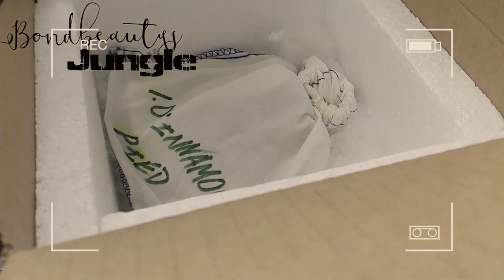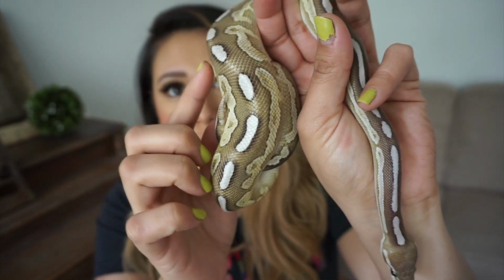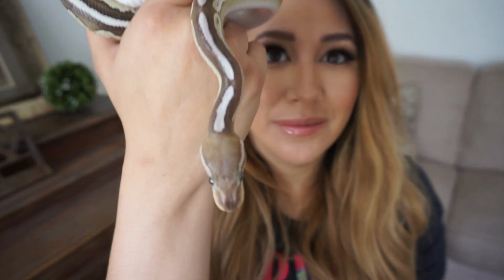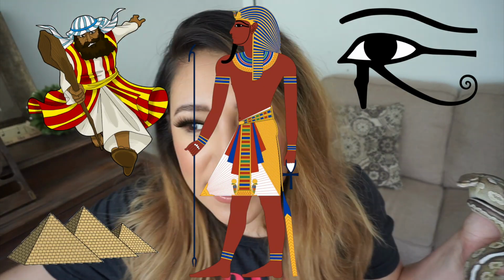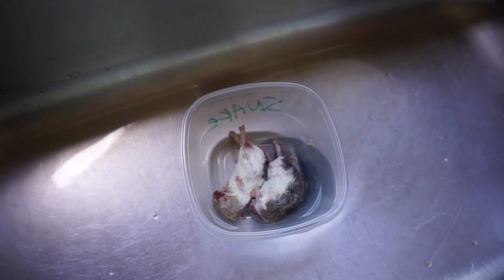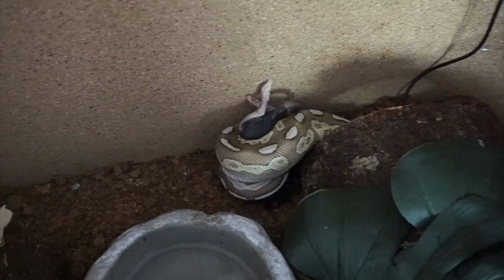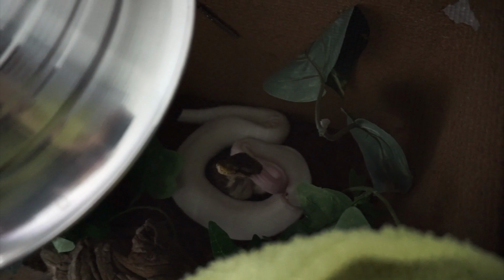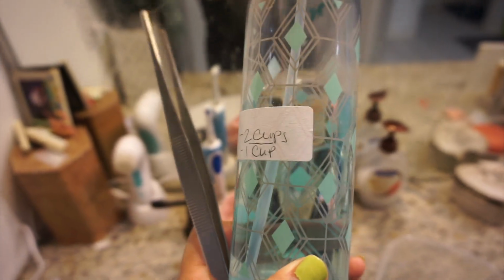Beauty Youtuber Feeds Her Ball Pythons! WHAT!!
I'm going to feed my ball pythons and thought I would bring you along . Warning you will see them eating frozen rat !

PRODUCTS MENTIONED

BIRD PERCHES CAN GET HERE
-MY ETSY SHOP Roselyns Market

-MY SHOP INSTAGRAM- @ROSELYNSMARKET

My videos & channel is a fun uplifting place. Its all about how I DO THINGS, HOW I TAKE CARE OF MY PETS. I am a PET OWNER I am not a zoo keeper, vet, or animal expert! I want to share my pet journey with you as a regular pet owner like you!I am just sharing my experiences with my animals and the things I have learned over the years.
I want YOU to feel comfortable sharing your thoughts and feelings with me. Mean , rude & inappropriate comments are not welcome. If you can't play nice then you will be blocked!:D Just have a good time, smile and encourage each other!  DO YOUR OWN RESEARCH :)